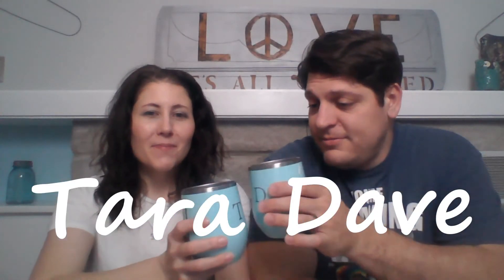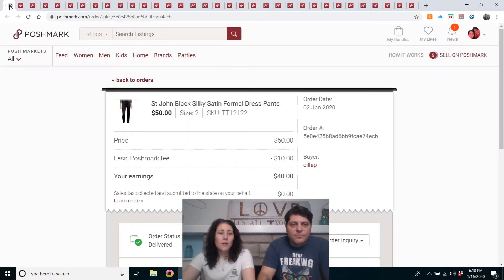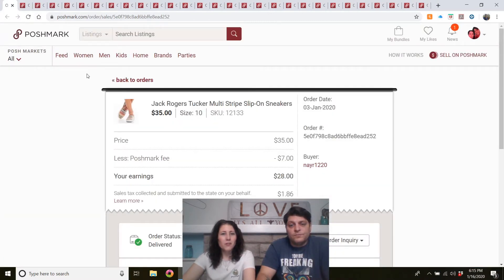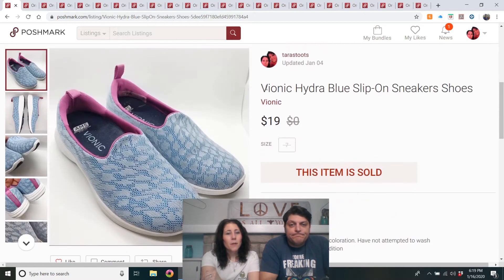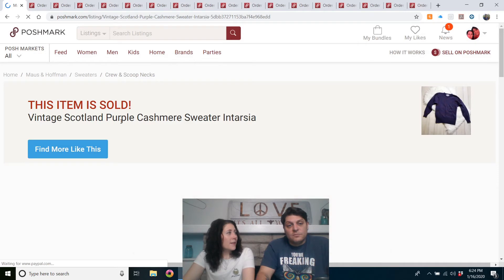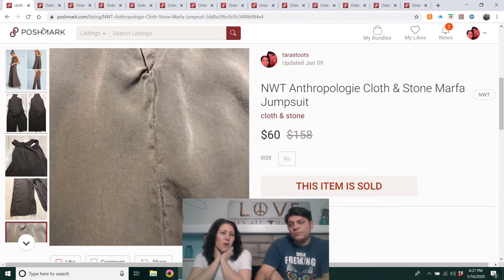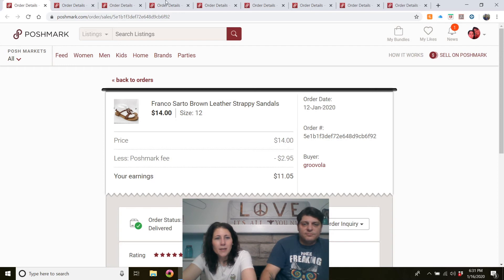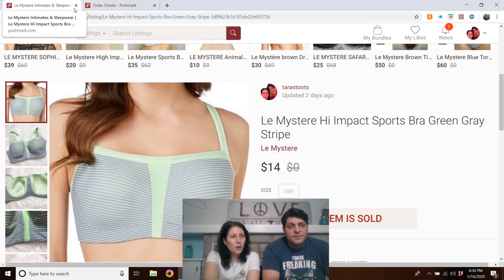What Sold on Poshmark January 1-14 | Reseller Report